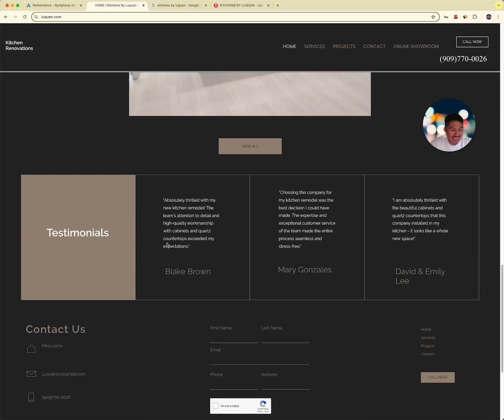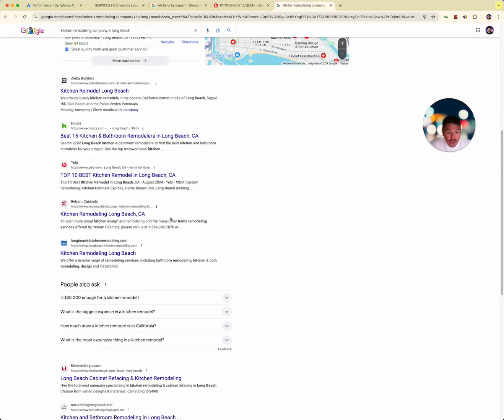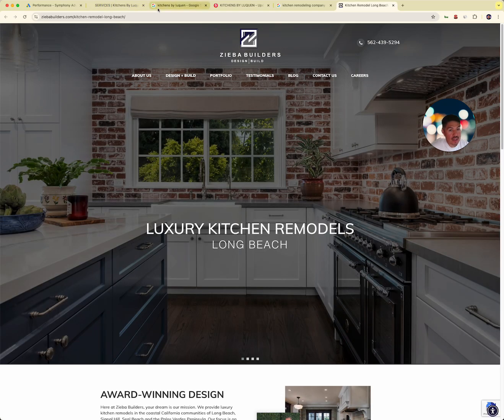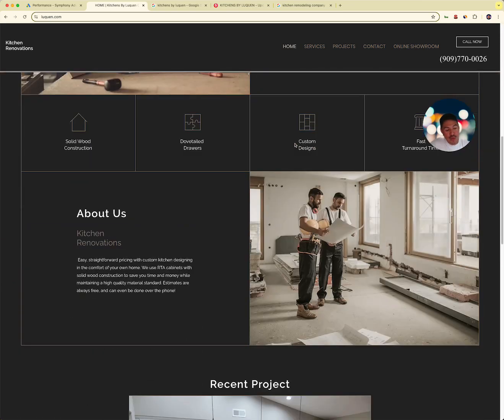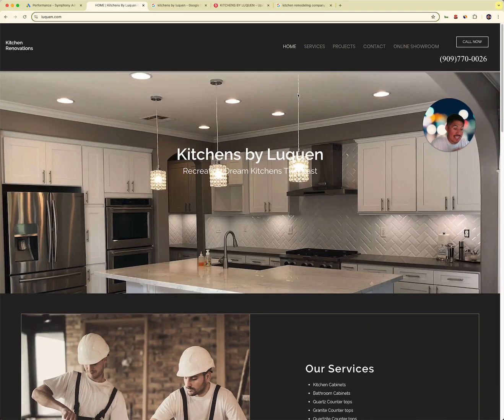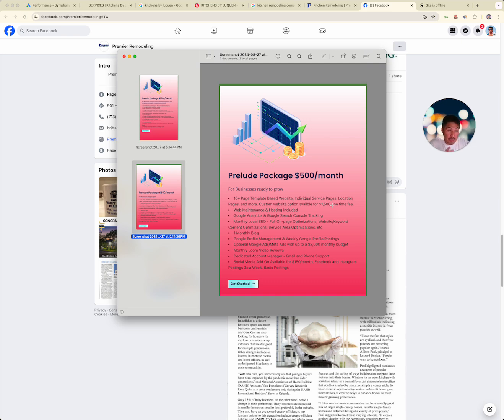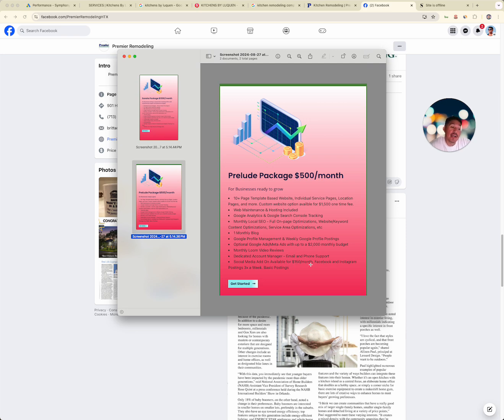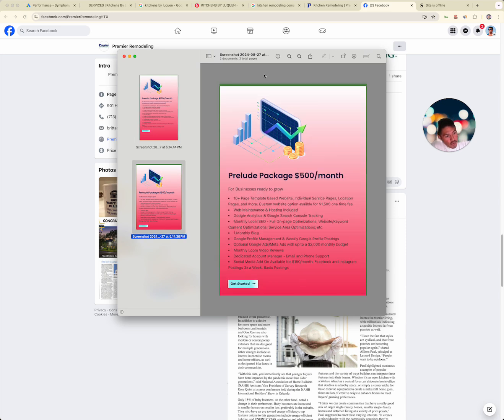Custom Kitchen Remodeling Business Marketing Strategy